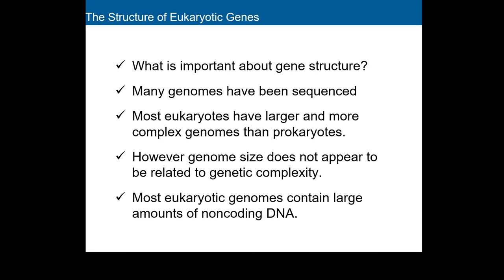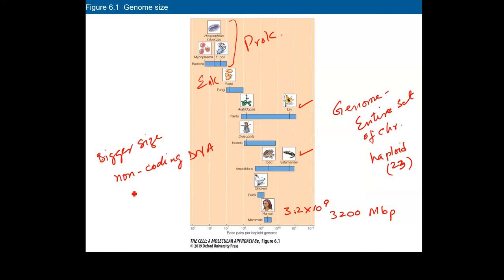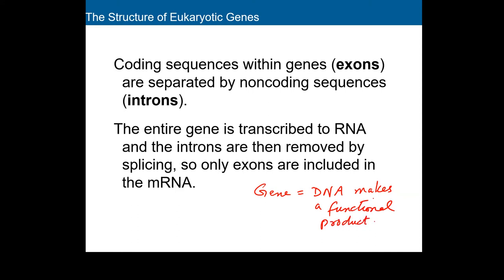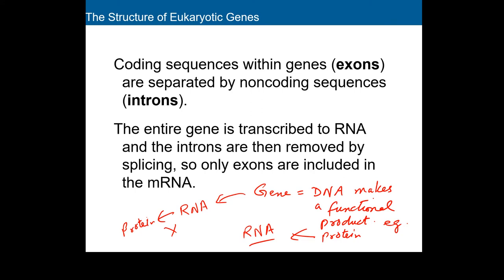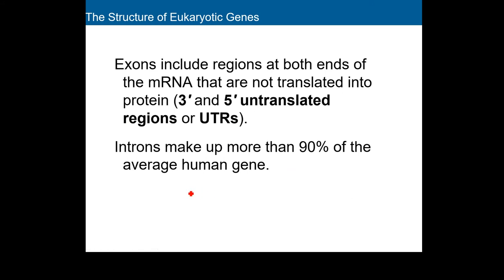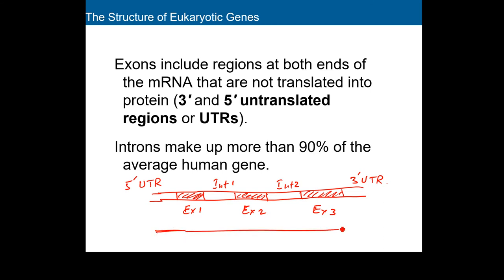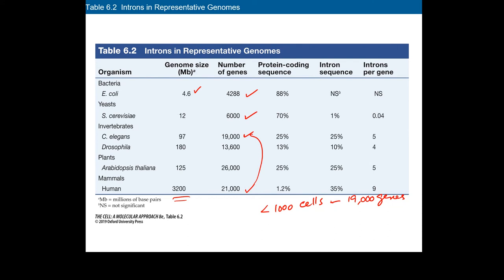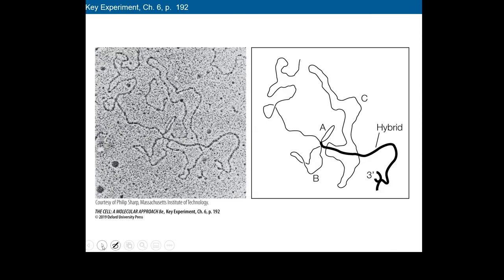Eukaryotic Gene Structure and Splicing of Introns: Class Notes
Introns and exons
DNA/RNA hybrids
Alternative splicing
Splicing